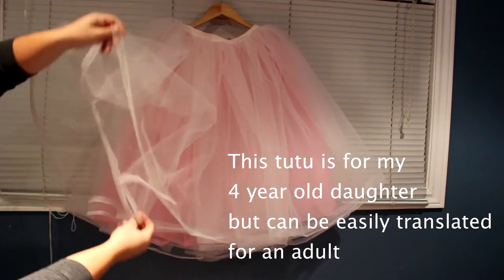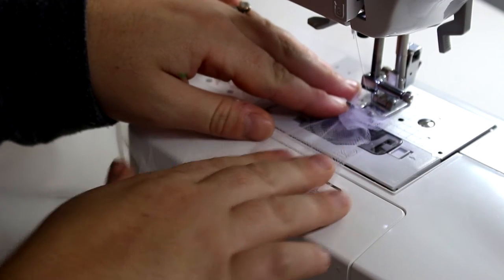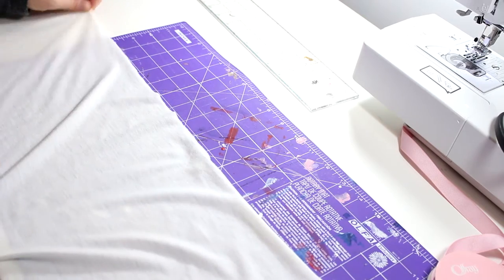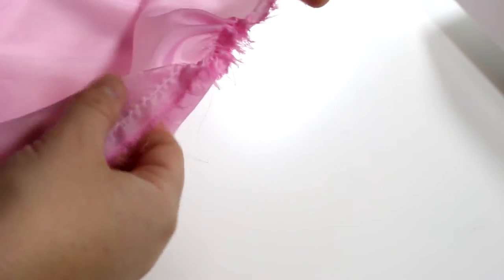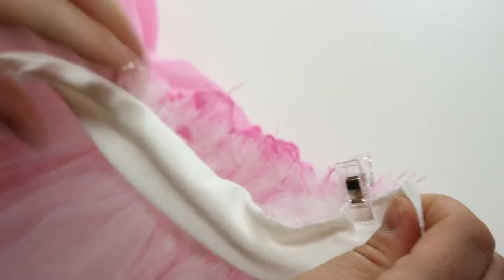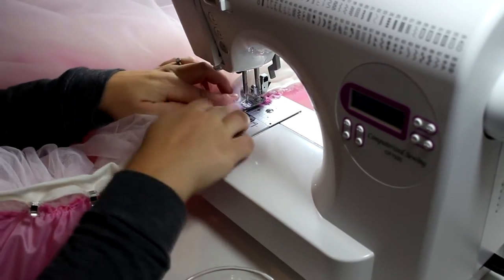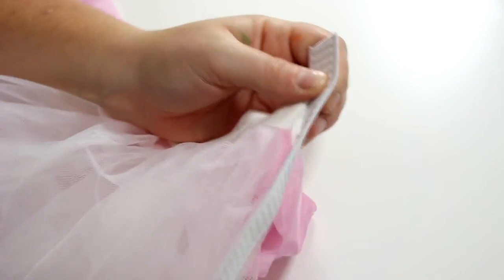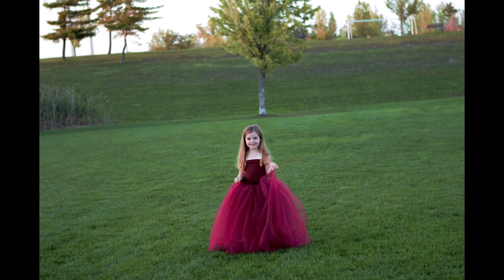👸🏻🎃 Easy Beginner princess tutu sewing tutorial 📷👰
Hope you enjoy this tutu tutorial, its so beautiful and i love how thick and fluffy it turned out!
 Keep Reading 👇👇👇 for more!

Twitch.tv - charmedbyashley - for Steamed Crafting!